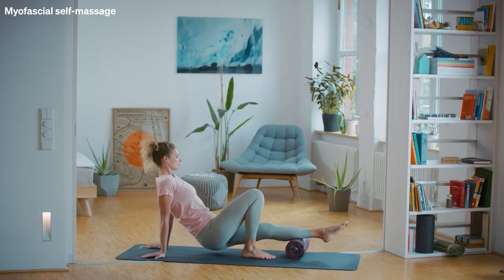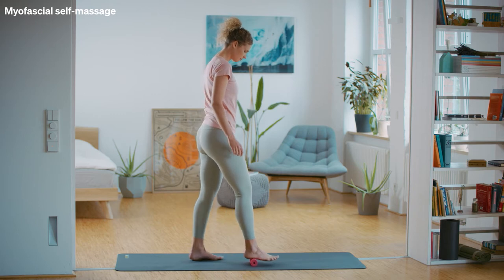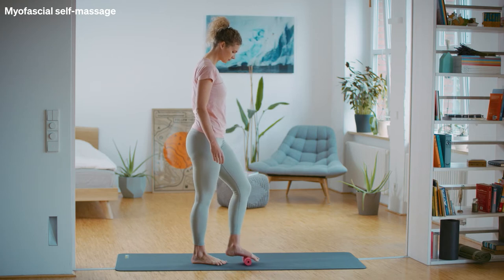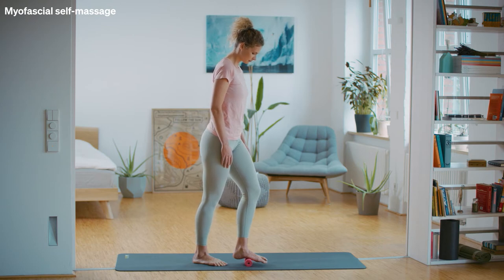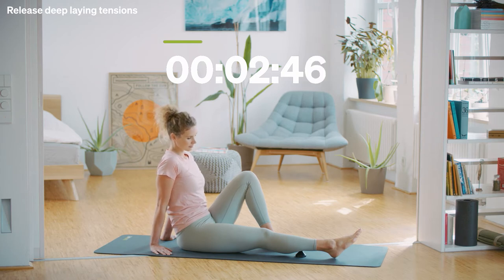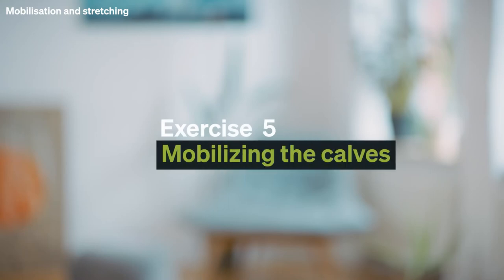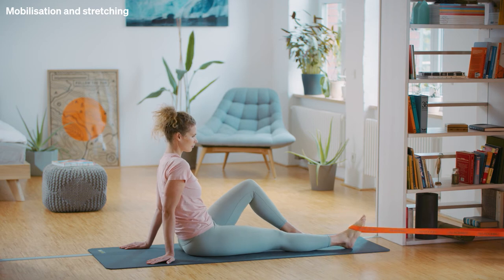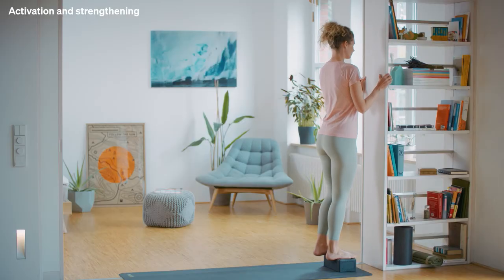Calf pain – these exercises will relieve tight calves | BLACKROLL®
Do you suffer from calf pain and are looking for the right exercises to help? Do you experience calf pain while running, walking or after exercising?
Calf pain is unpleasant. In this video, we show you how to relieve tight calves using self-massage and other techniques.

🔁Frequency: 2–3 times a week

We show you some techniques for calf pain massage to help loosen your calves. Additional benefit: you can also improve strength and flexibility in your ankles.
We wish you a speedy recovery! ✨

Exercises calf pain:
00:00 Übung 1 Massaging the calves
02:39 Übung 2 Massaging the soles of your feet
05:03 Übung 3 Triggering the calves
11:37 Übung 4 Stretching the calves
12:43 Übung 5 Mobilizing the calves
15:09 Übung 6 Activating the calves
18:43 Übung 7 Lunge squats

⚫️ HELPFUL TOOLS ⚫️

⚫️ BLACKROLL® INFORMATION ⚫️

More exercises are available on the free BLACKROLL® APP for Android and iOS: